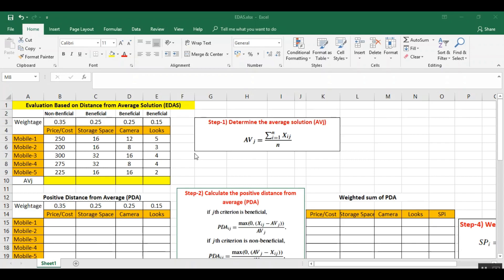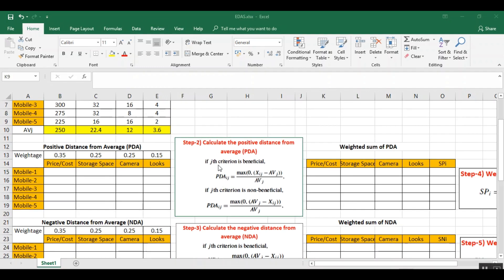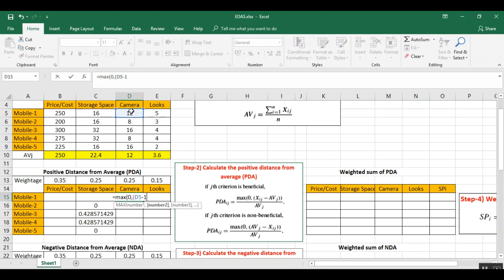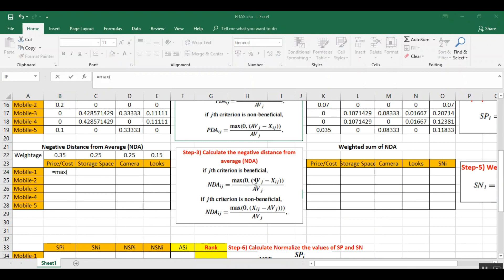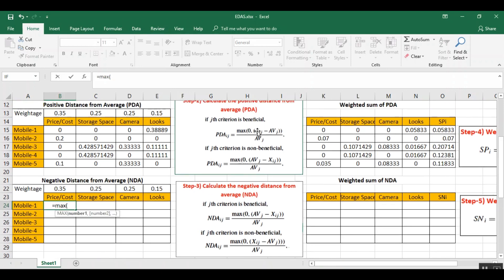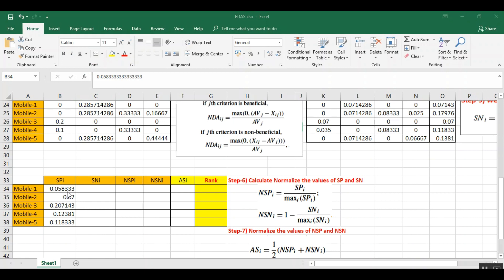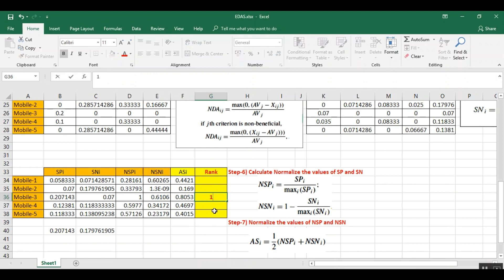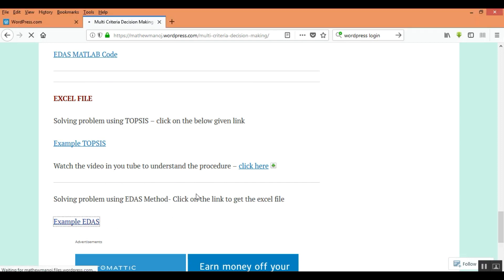Evaluation Based on Distance from Average Solution - EDAS